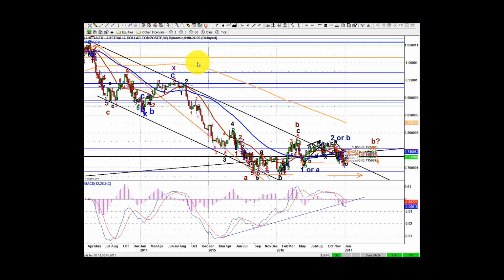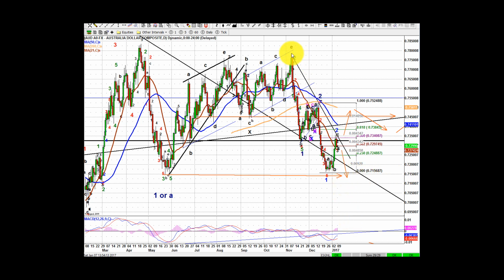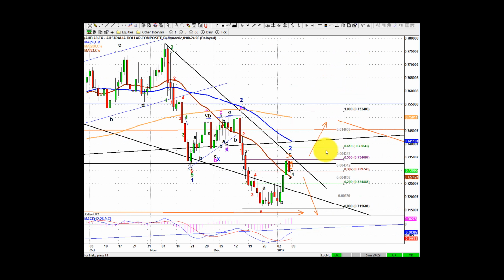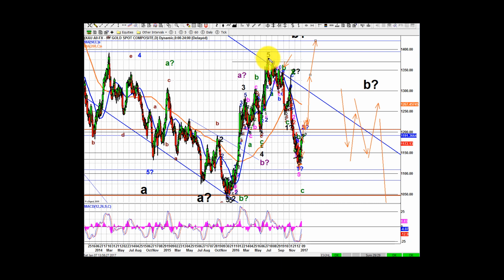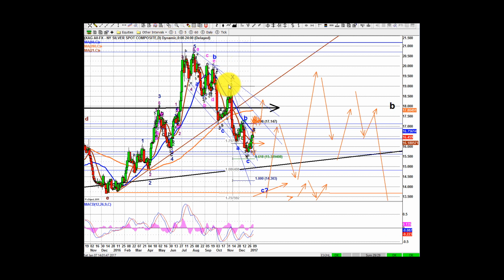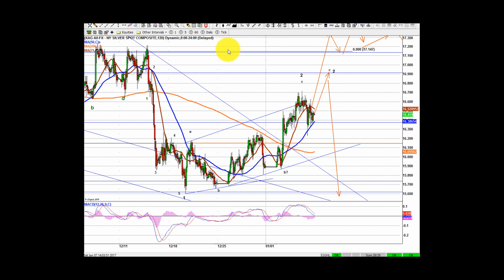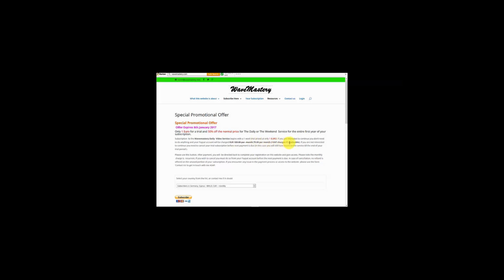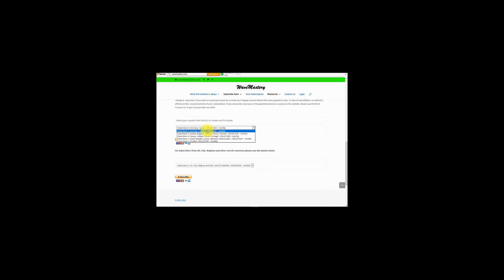Elliott Wave Analysis of AUDUSD, Gold & Silver as of 7th January 2017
There are superb setups for short term trading this week and for setting up long term trades as well.